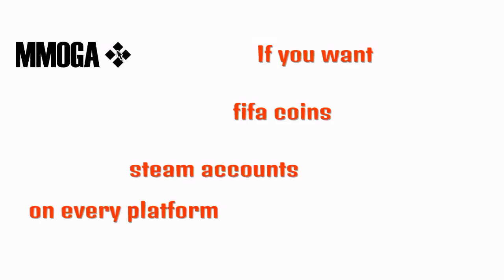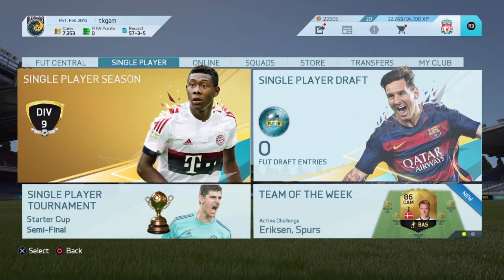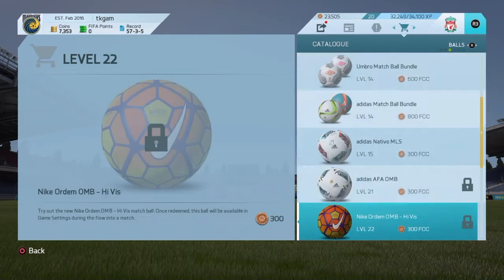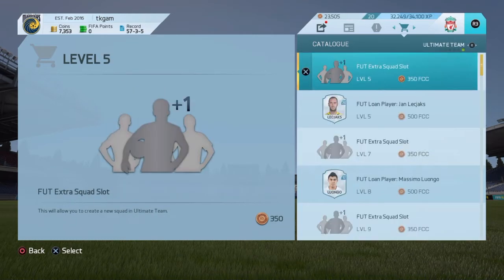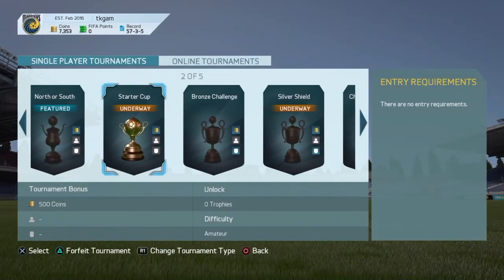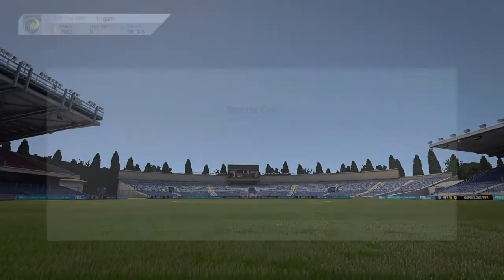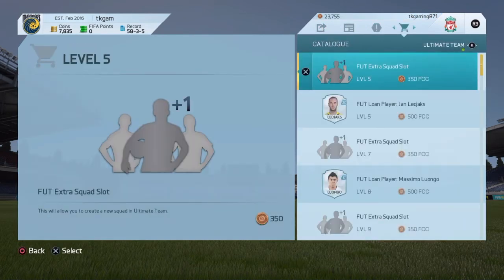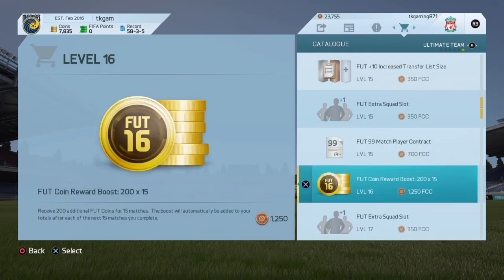How to get free coins in fifa 16 ultimate team